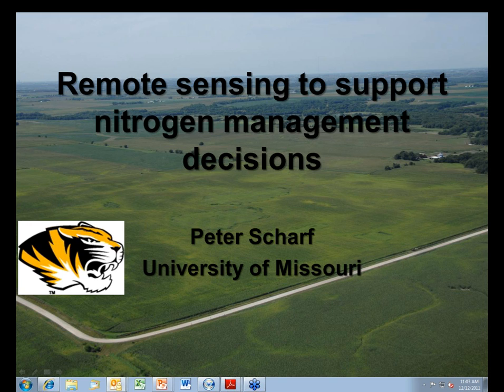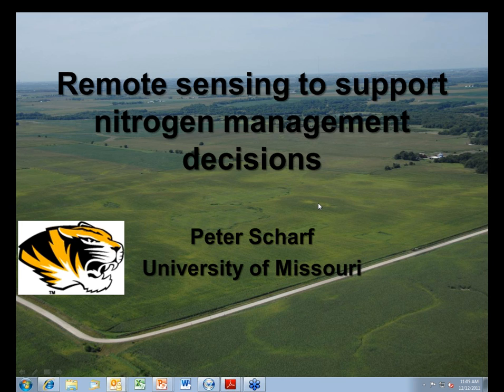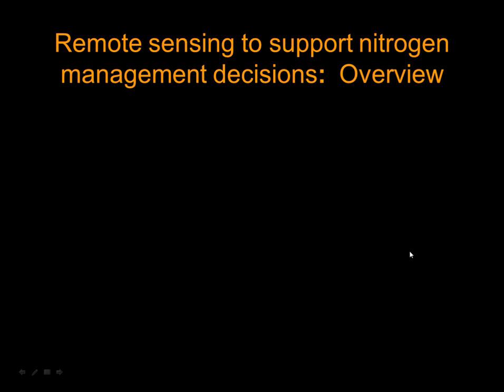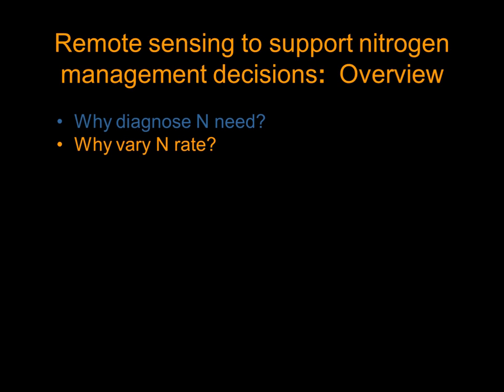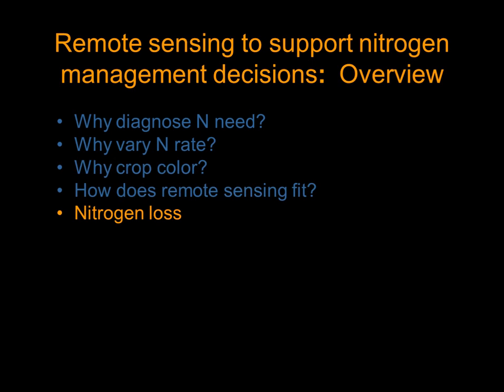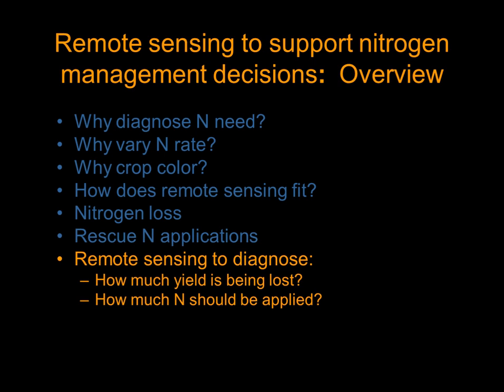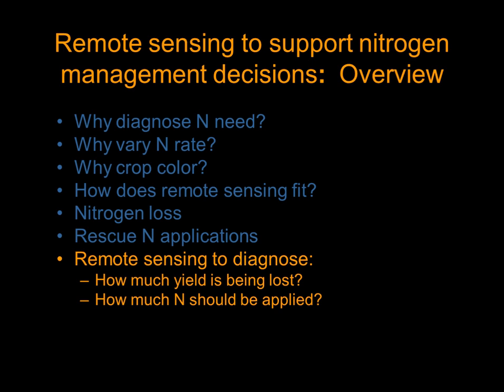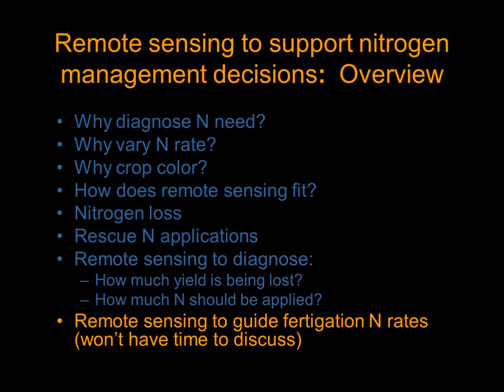2011 12 12 11 02 Webinar Series Applications of Remote Sensing for Crop Management 1